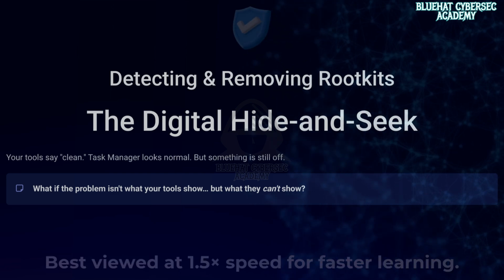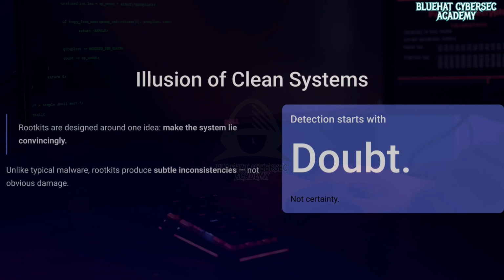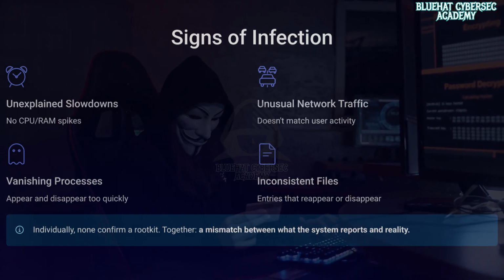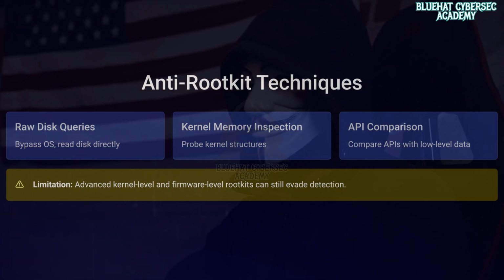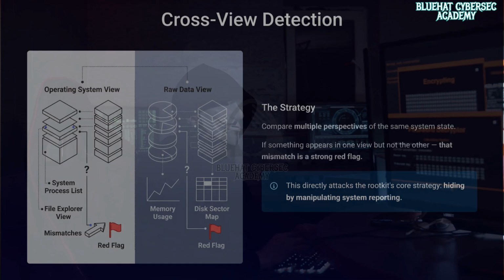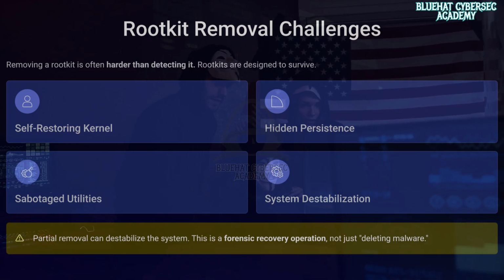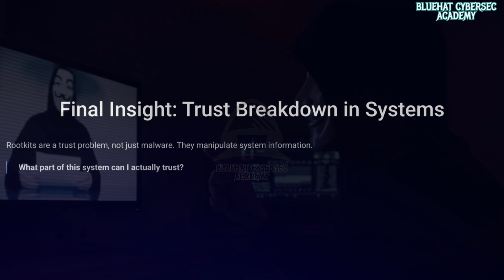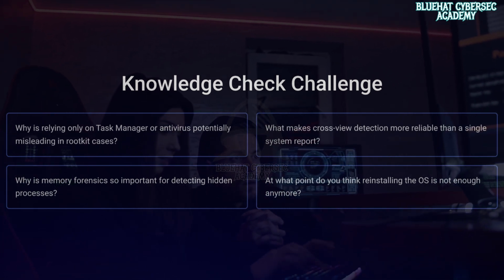Detecting & Removing Rootkits Explained | Signs, Memory Forensics & Removal Strategies | Rootkit Pt4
Rootkits are designed to hide deep inside systems and manipulate what security tools can see. This video breaks down how to detect and remove them using real-world cybersecurity techniques like memory forensics, cross-view detection, and offline analysis.

Chapters:

00:00 Intro
00:30 Entry Point: Understanding the Problem
00:57 Core Idea: Illusion of Clean Systems
01:27 Early Warning Signals: Signs of Infection
02:18 Investigation Layer: Detection Techniques
02:59 Defensive Tools Layer: Anti-Rootkit Techniques
03:35 Deep Inspection Layer: Memory Forensics Basics
04:16 Truth Comparison Layer: Cross-View Detection
04:53 Cleanup Difficulty Layer: Rootkit Removal Challenges
05:36 Recovery & Restoration Layer: Recovery Strategies
06:20 Final Insight: Trust Breakdown in Systems
06:55 Knowledge Check Challenge
07:35 Closing Message